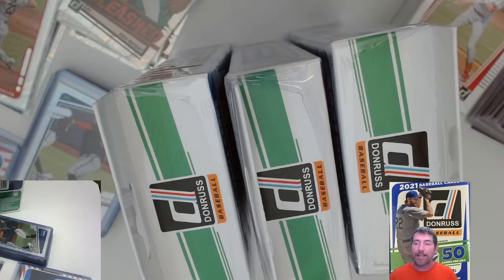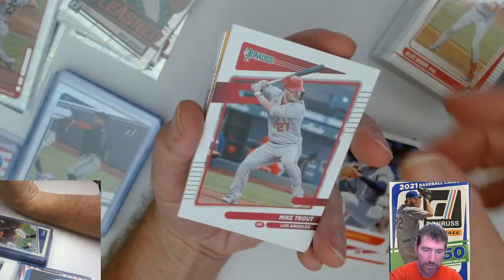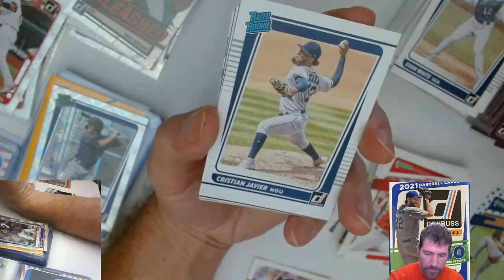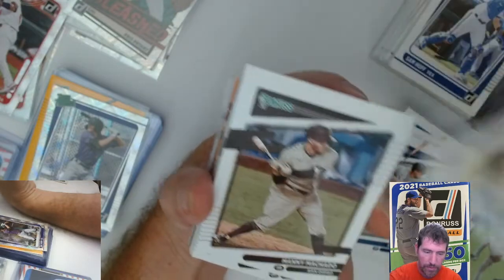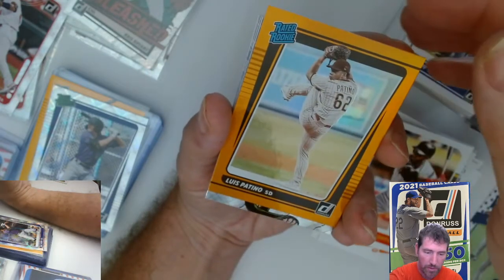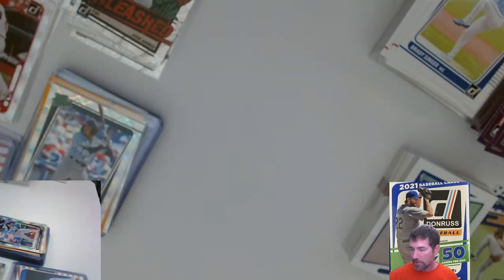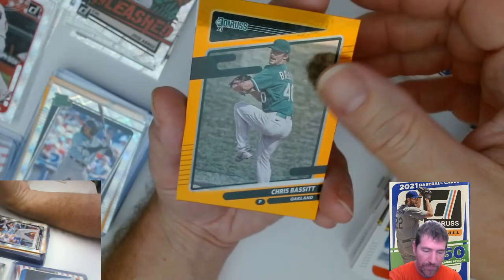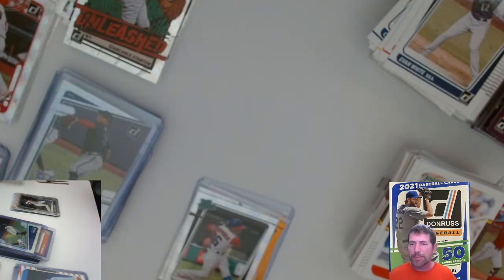Cracking! #2 - Donruss 2021 MLB Baseball 3 Hanger Boxes